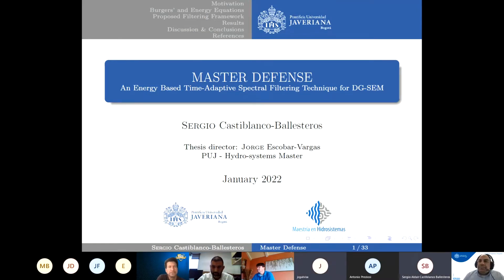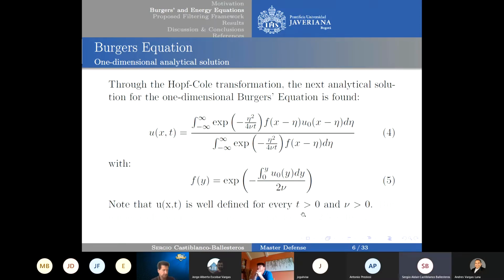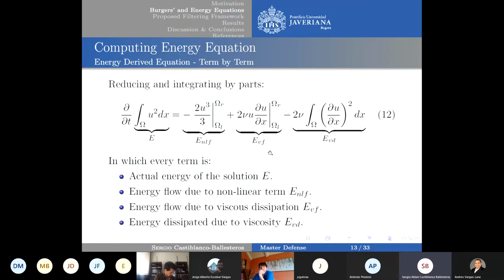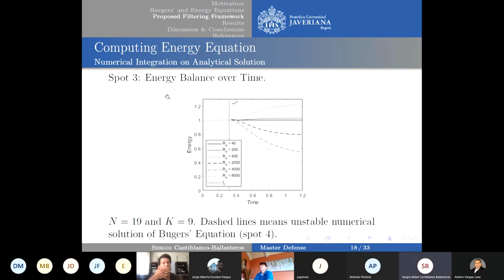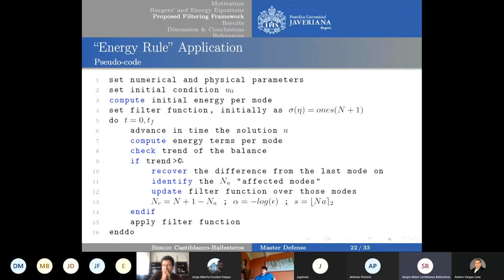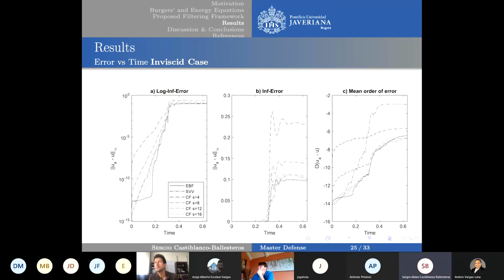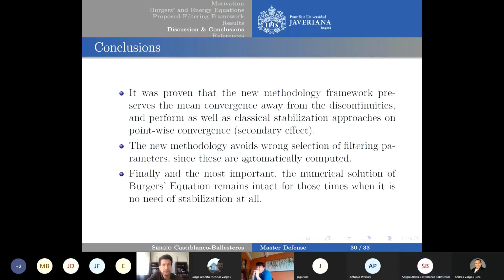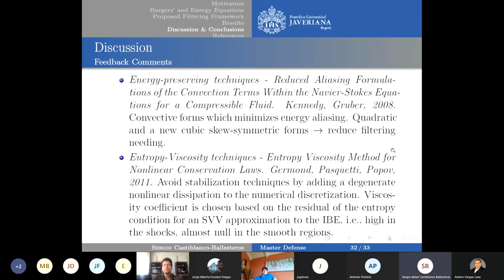Sustentación Sergio Castiblanco - Maestría en Hidrosistemas